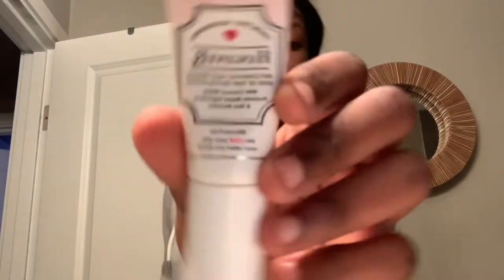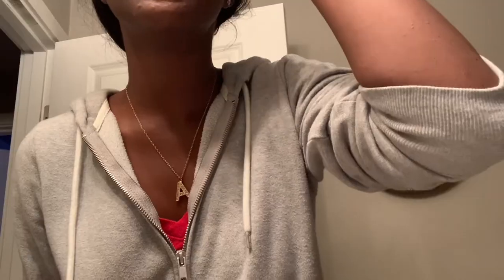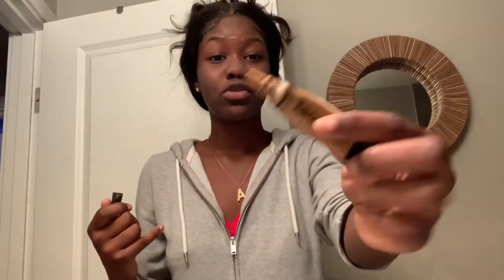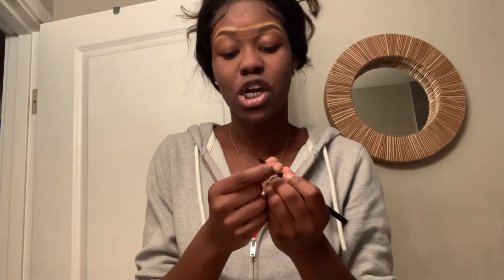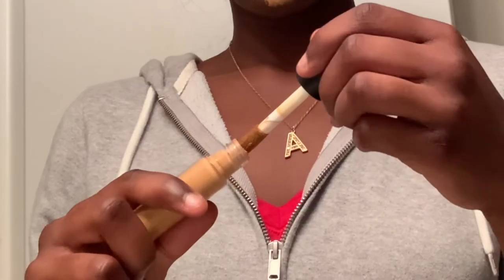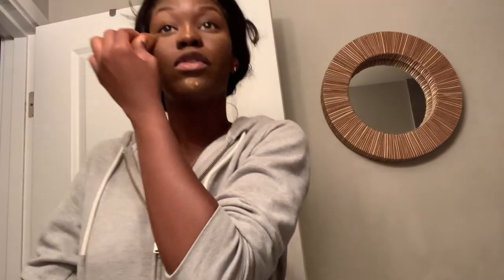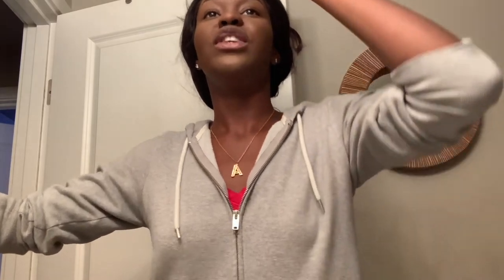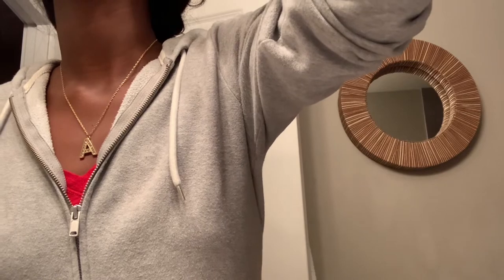my basic makeup routine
- i filmed this a YEAR ago (2022) so i need to do an updated version but this is like my base makeup routine, the foundation to a great glam (for me) 💋

MAKE SURE TO WATCH IN 4K or 1080p (HD)

what do you use to edit? iMovie/capcut